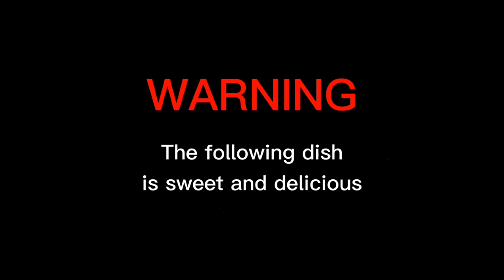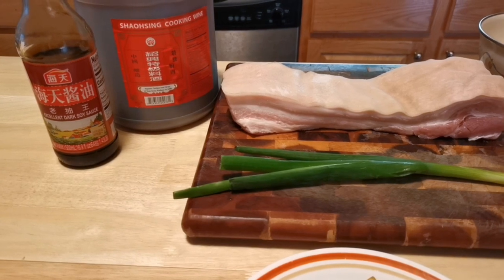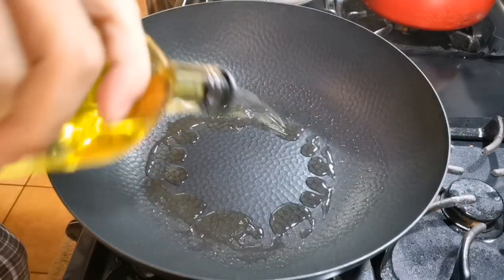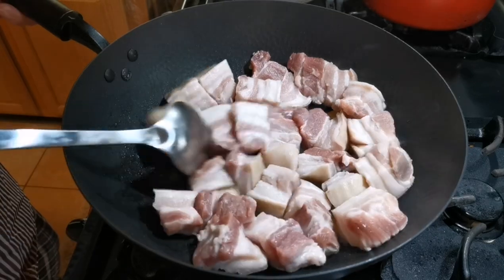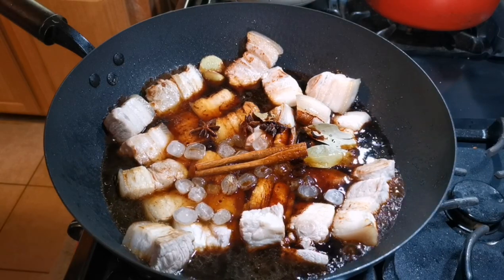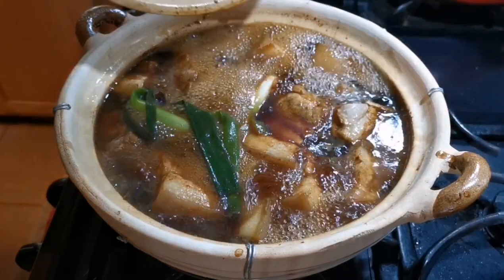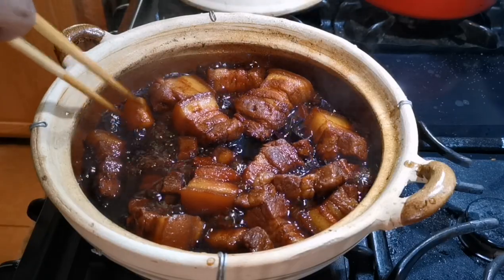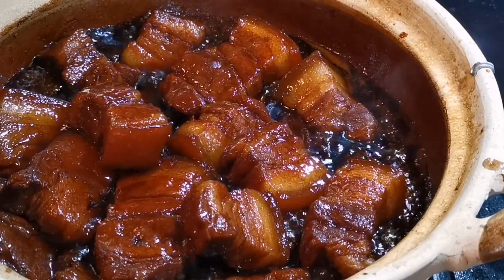Melt in your mouth slow braised pork belly | 冰糖红烧肉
Slow braised pork belly is one dish I've been cooking for over 20 years, and ate by family and friends from 5 to 95. The slow braising would cook most of the fat out leaving gelatin like texture that can melt in you mouth. It perfectly mixed in with the tender lean meat when you take a full bite. The sweet and savory flavor provide home comfort during cold days.
The sauce which contains a layer of lard can be repurposed for other dishes, or simply mixed with rice or noddle.

Ingredients:
2 lb pork belly (with skin)
5-6 slices of ginger
3 star anise
3 bay leaf
1 Chinese cinnamon stick
2.5 oz (75g) of rock (crystal) sugar cube
1-1.5 Tbsp of dark soy sauce
1 Tbsp of regular soy sauce
1-1.5 cup of Chinese cooking wine
1-2 scallion